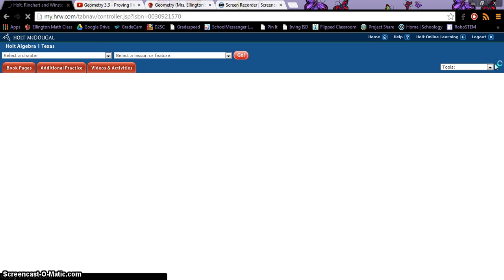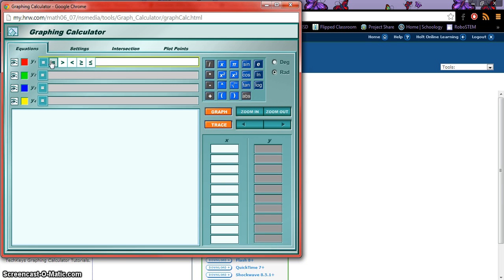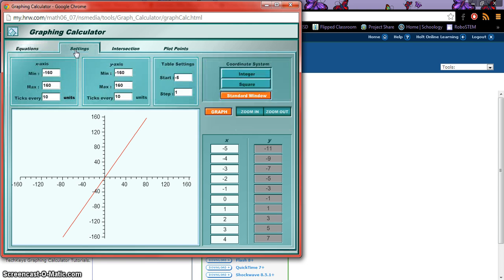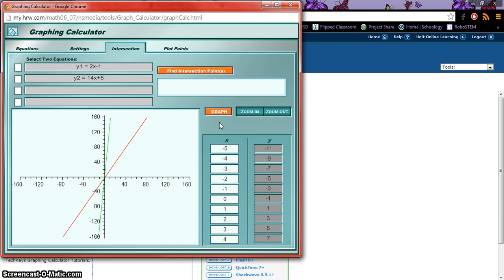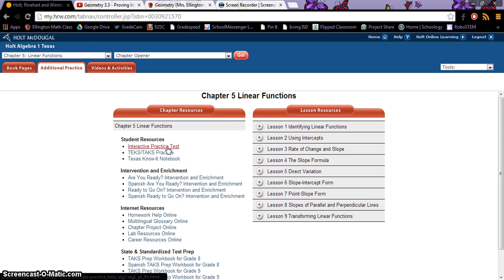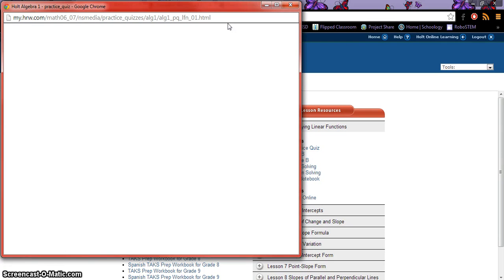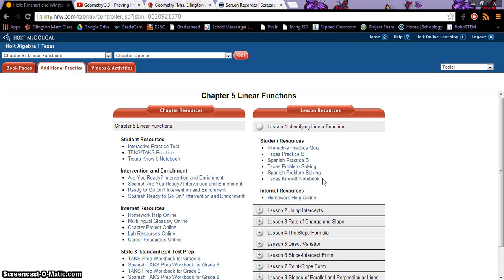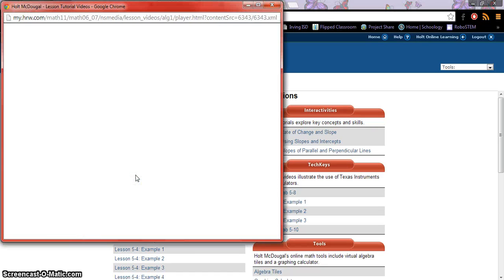All the extra features of the online textbook